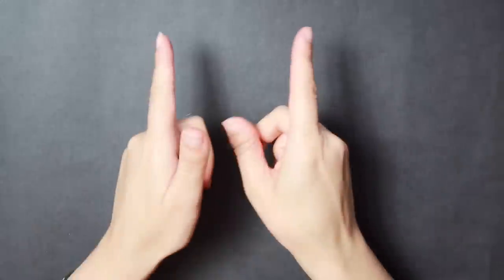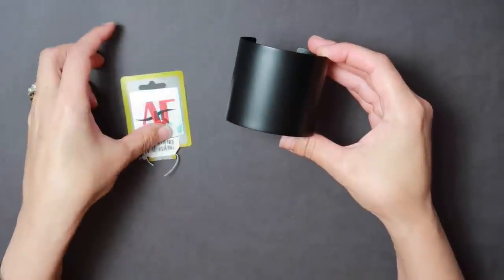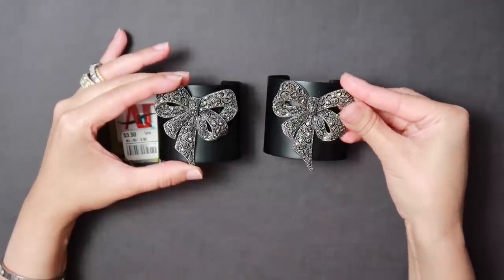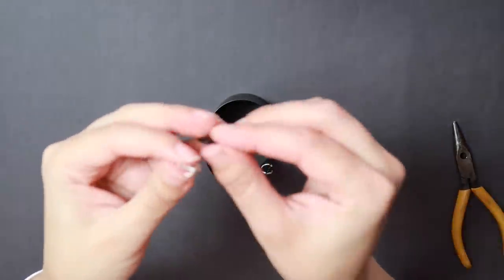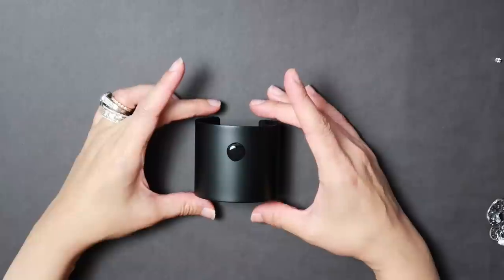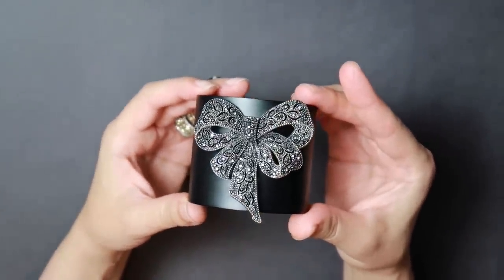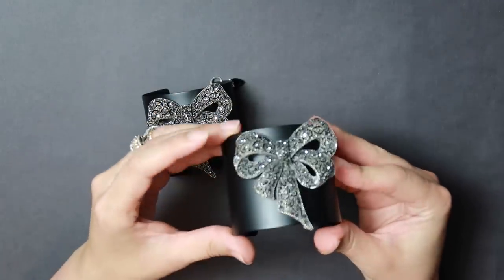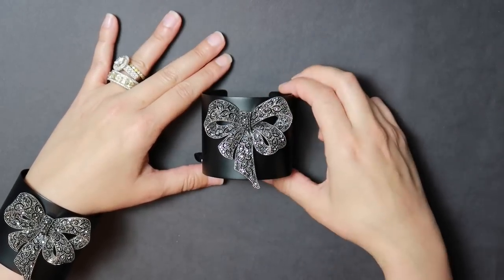DIY | Bowtie Cuff Giveaway (CLOSED) | BellaGemaNails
Love buggies!

I was inspired to create my version of a friendship bracelet since you all loved my prior cuffs. This has to be one of the easiest DIY projects. The cuffs ended up looking simple, classic, sparkly and stunning! You can create this look with any of your existing bracelets and/or cuffs.

TIP: Always take the measurements into account when buying charms for your project. You want to make sure that all items will fit. I try to always take the item I’m embellishing to the supply store to measure against the stones before purchase. Be careful handling your embellished items, these are showpieces and are to be handled with care or the stones will fall off.

ANNOUNCEMENT: I’m so happy to announce that BellaGemaNails now has a virtual storefront via Amazon. One easy click of the link and it will take you to many of the items I’ve used to create some of your favorite designs… browse away!

If you like this video and DIY, please thumbs it up! If you didn’t like this video, please thumbs it up! Life’s too short for downward thumbs.

I’m giving away one of the cuffs to you! Now, it will be just you and me with these matching cuffs- TWINSIES! Let’s be friends!

2. Thumbs up the video since life’s too short for downward thumbs.

3. Tell me about your best friend or are you your own best friend? Tell me about your relationship with your best friend. If you are your own best friend, let me know what you do for yourself to be kind.

4. Where are you from City and State.

5. If you are under the age of 18 you must have your parent or guardians permission to enter the giveaway since I will require your address, if you’re a prize winner.

6. Postage for prizes will be paid by me.

7. Entries close October 29, 2018 at 12pm PT. Winners will be contacted directly via the comment section.

PLEASE NOTE: Entering multiple times will not increase your chances of winning since the entries will be scrubbed by a third party. I will message you if you've been selected as the prize winner. I will then ask for your email in order to obtain your shipping information. You will have two weeks to get back to me with your information.

Cuffs: Athenian Fashions 820 S Maple St Ste 5 Los Angeles, CA 90014
*** Every effort is always made to bring you comparable options online. I understand that not everyone is an L.A. resident. Here's a link to Aliexpress, they have various cuffs. I have not been able to find the plain black cuffs online. I hope this helps. I always tell the owners at the supply shop to start an online store. I hope they do!

Crystal Bow Pin

10MM Crystal Hearts from my collection
Silver Jump Rings from Athenian Fashions

FAQ: Glue Used
WARNING: HIGHLY TOXIC. USE WITH MASK & EYE PROTECTION. WORK IN VENTILATED AREA.
E6000 Craft Adhesive, 2 fl oz Clear

BellaGemaNails

p.s: I love you more than a slow loris’ eyeballs.